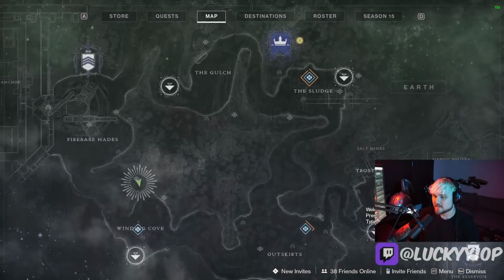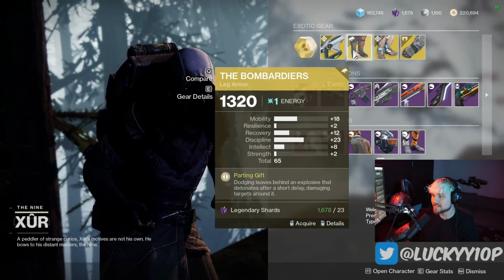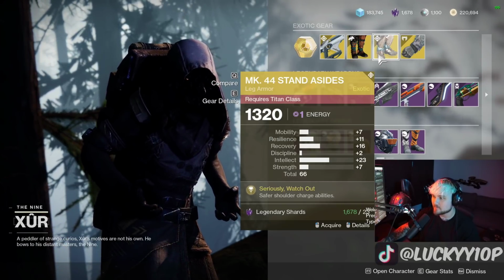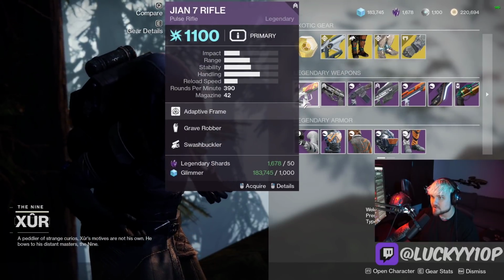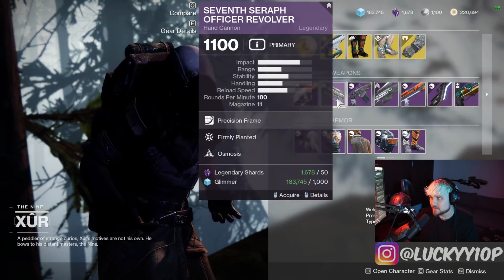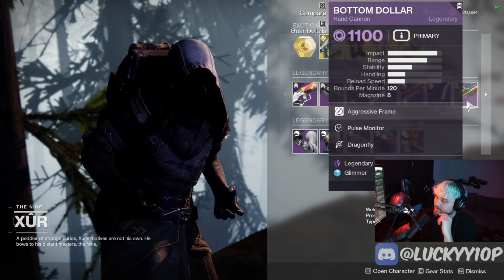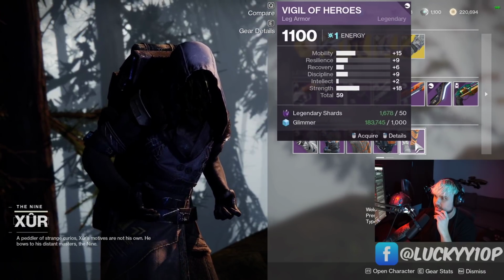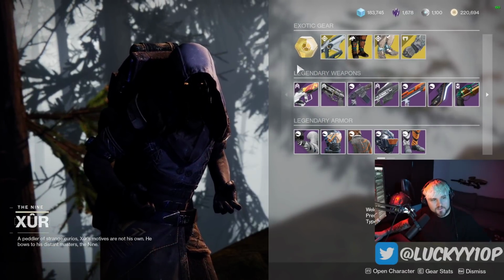Xur God Rolls PSA!